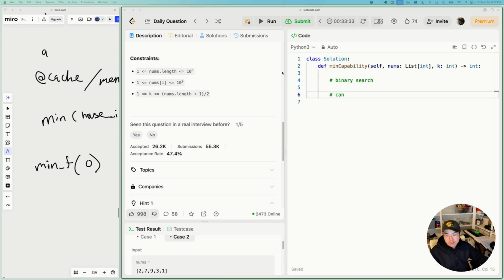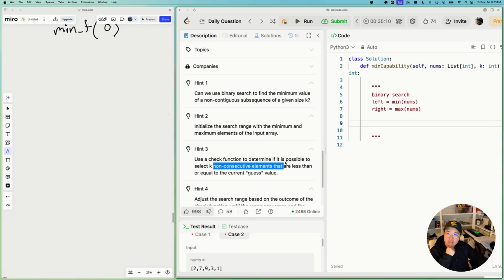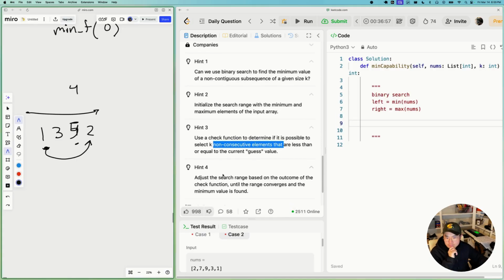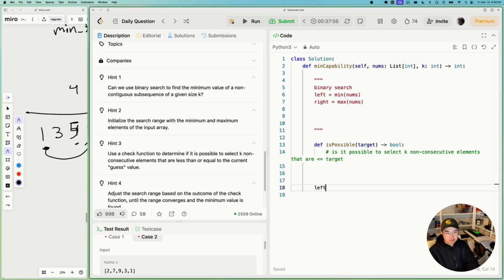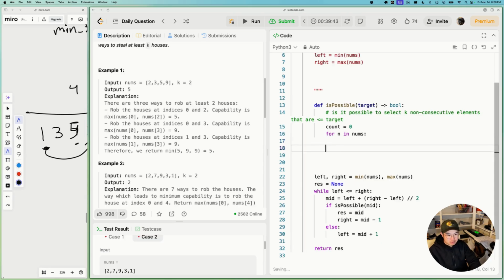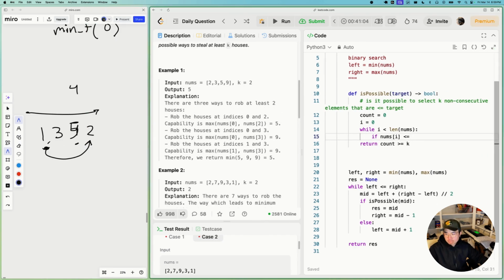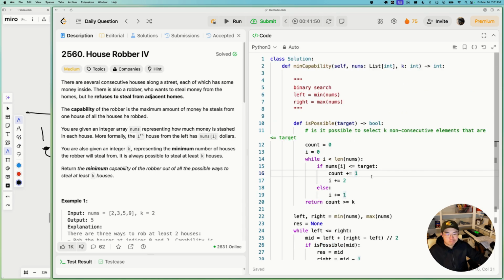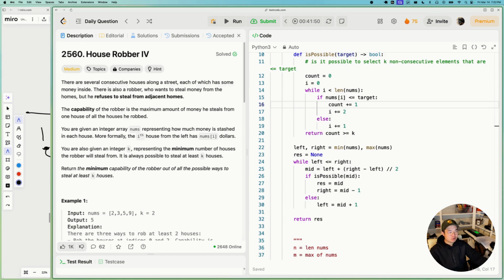2560. House Robber IV (FAILED) [Medium]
I am literally so bad at identifying binary search type problems 💀...

[Timestamps]:
00:00 I failed
00:58 Binary Search
3:30 Coding
8:14 Submitting
8:24 I'm annoyed 😑
9:11 Time / Space complexity